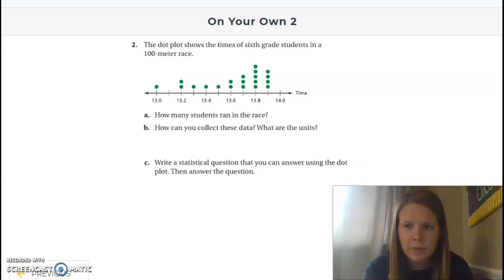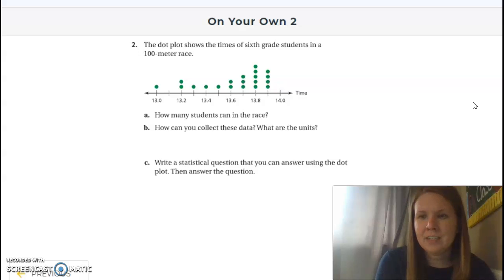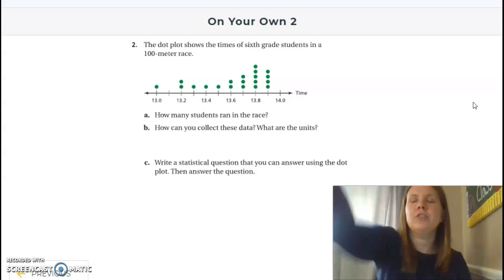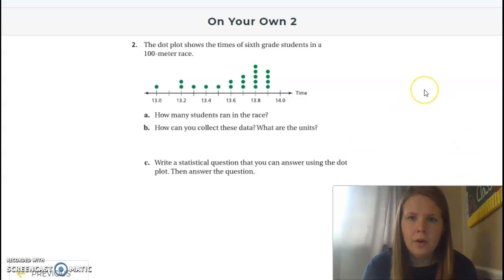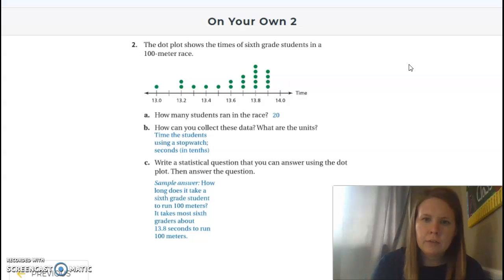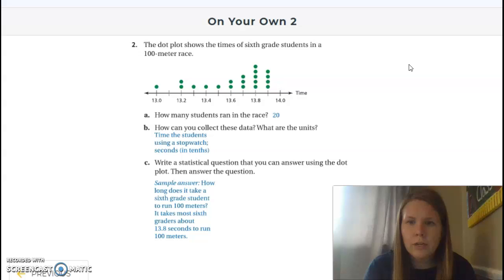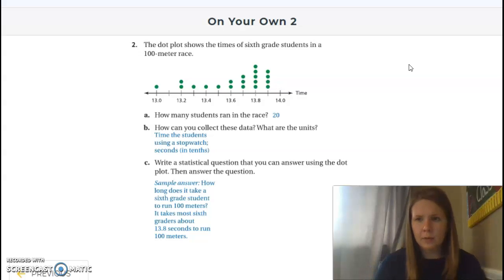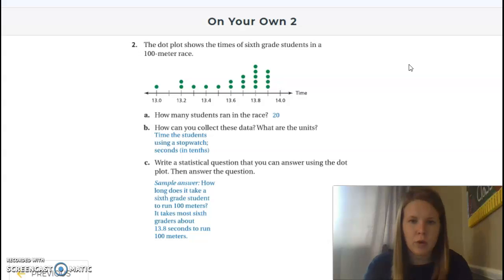7th Grade Lesson 9.1 Intro to Statistics- Part 2